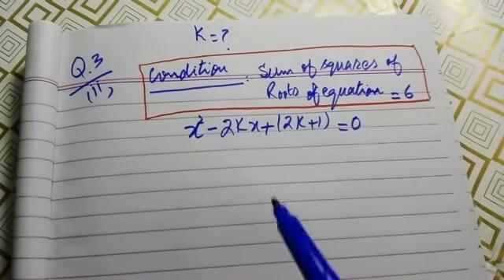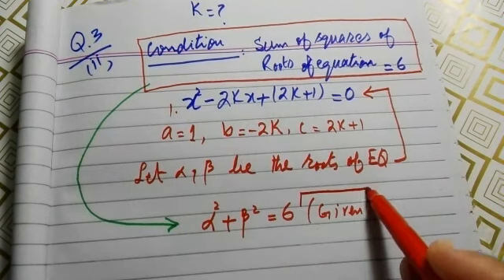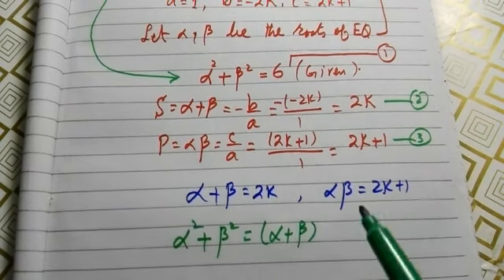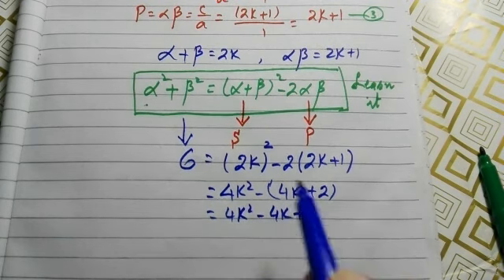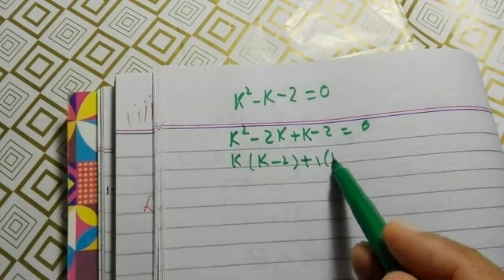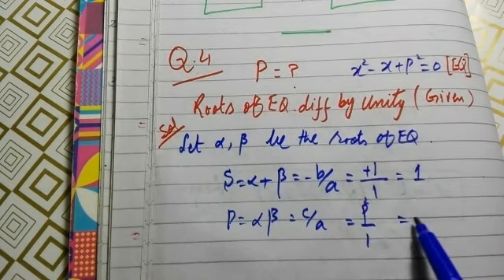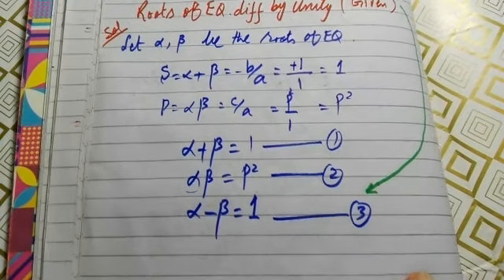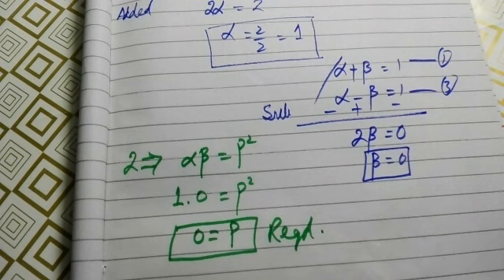EX 2.3 Q.3,4 MATHS MATRIC